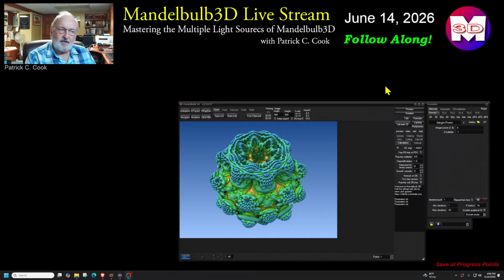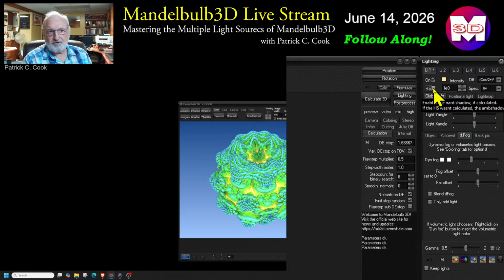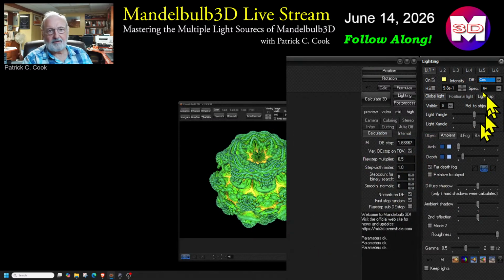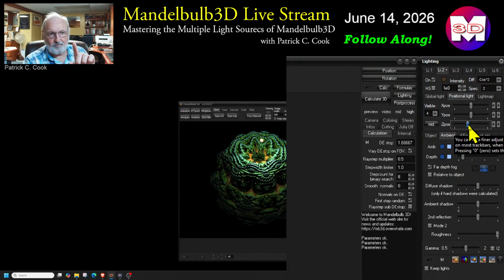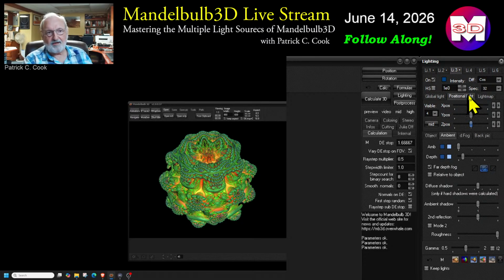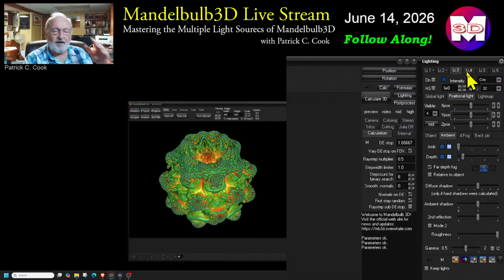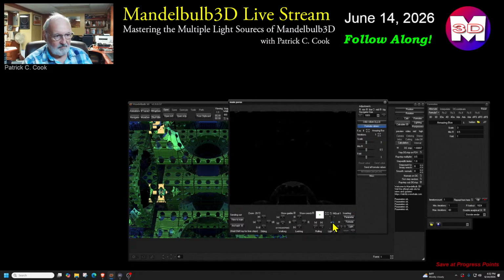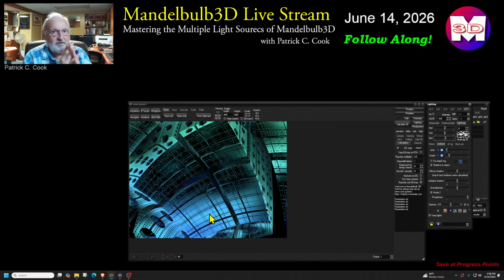The Light Sources of Mandelbulb3D Livestream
Did you know that Mandelbulb3D supports three types of independently controlled light sources that can be combined in your scene for up to six simultaneous light sources?

You can assign any combination of global, positional and lightmap sources to your scene! And you have intensity and positional control of each independently, as well as several other valuable controls that control quality and distribution. By leveraging multiple light sources you are able to create compositions that go well beyond the fractal design itself. With light sources you are able to control mood, highlight shapes, isolate features, deepen crevices, emphasize structure, and much more.

The Global light source illuminants your scene with a wide-spreading light emission. The Positional light source illuminants with a narrow light emission. Lightmaps give you control of how light is distributed across your scene using a moveable pattern. And you can combine each for a total of six light sources as you need. By combining positional lights with global lights and lightmaps you can bring out the best in your fractal scene.

So, if you have been thinking that you had just one light source, or weren't aware that you can combine up to six light sources, this livestream will elevate your Mandelbulb3D compositional skills.